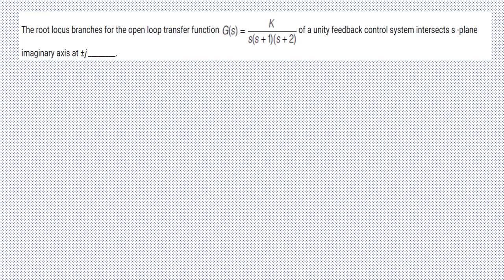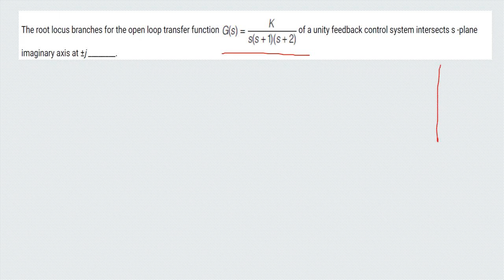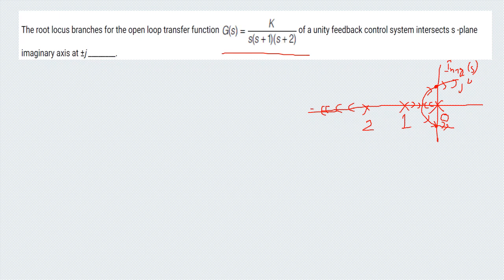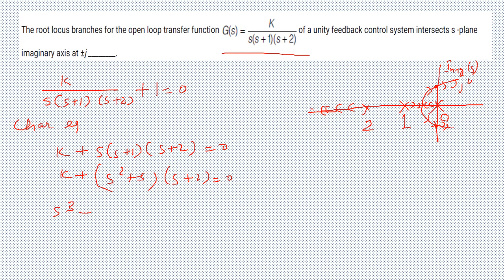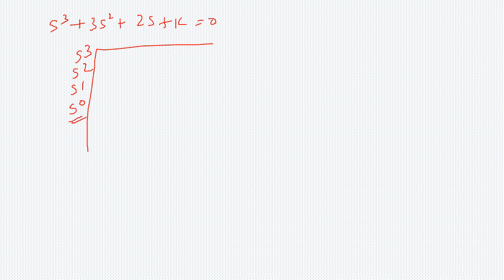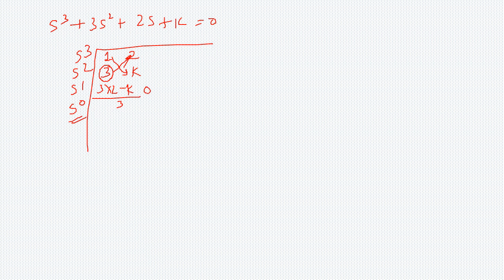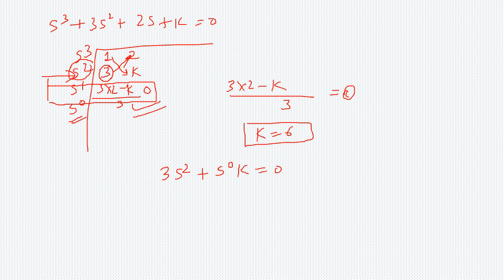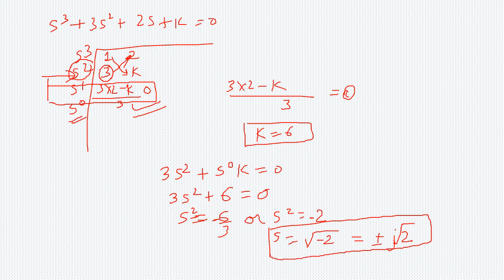controlsystems Que 2: routh criteria and root locus related problem#ee